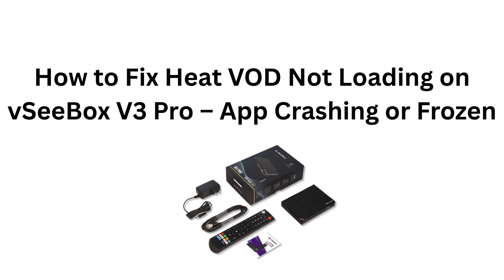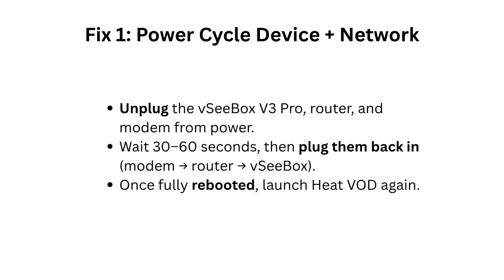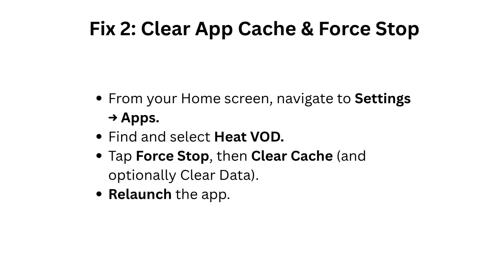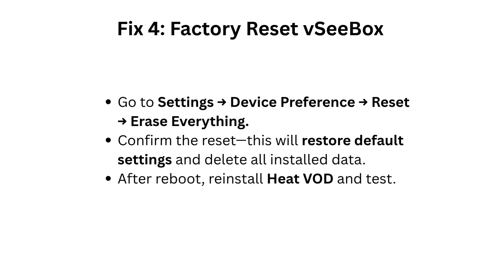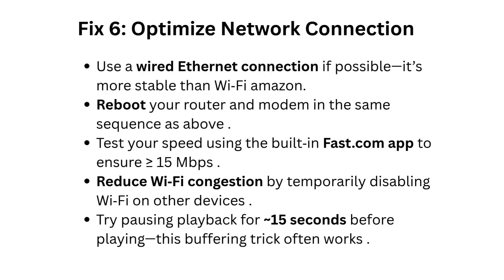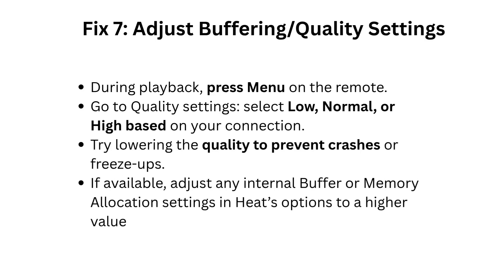How To Fix Heat VOD Not Loading On VSeeBox V3 Pro – App Crashing Or Frozen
Are you experiencing issues with the Heat VOD not loading on your vSeeBox V3 Pro? In this comprehensive tutorial, we will guide you through the steps to troubleshoot and fix app crashing or freezing problems. Learn how to optimize your device settings, clear cache, and ensure a smooth streaming experience. Whether you're a tech novice or an experienced user, our easy-to-follow instructions will help you get back to enjoying your favorite content in no time.